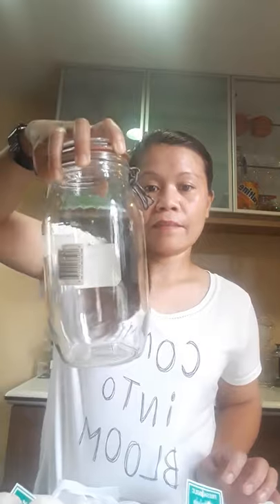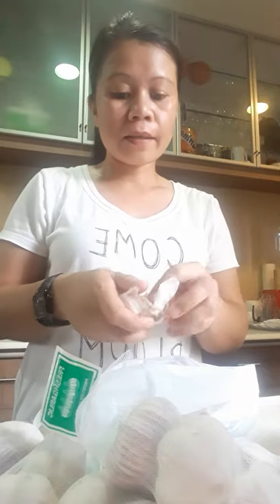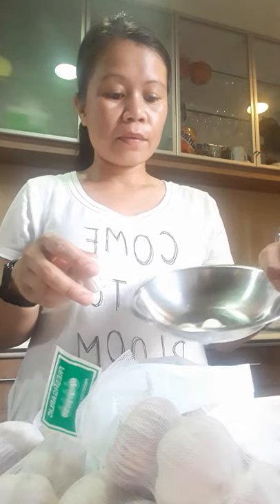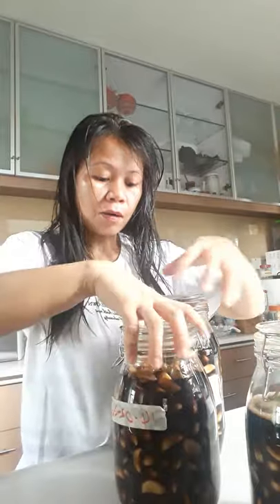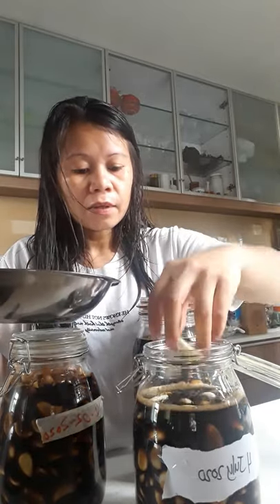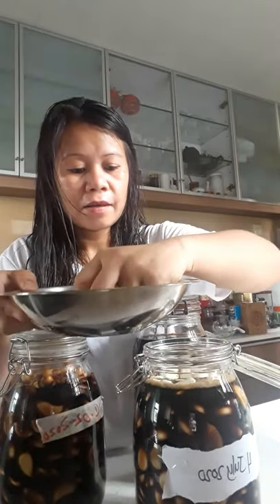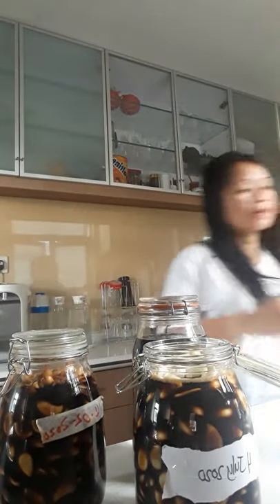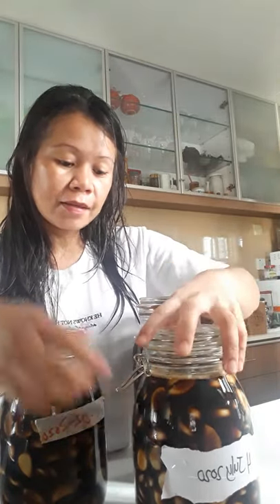Home-Made Pickled Garlic RECIPE